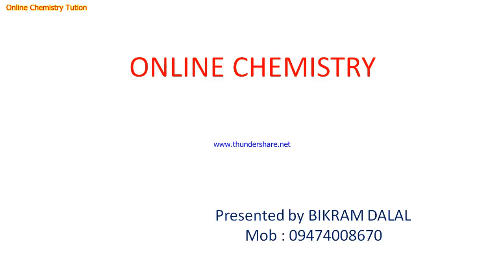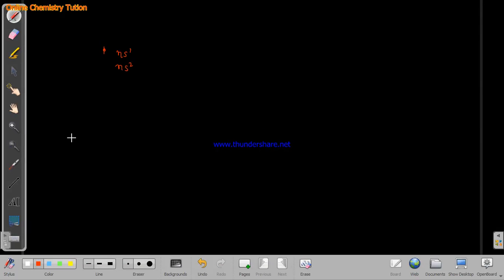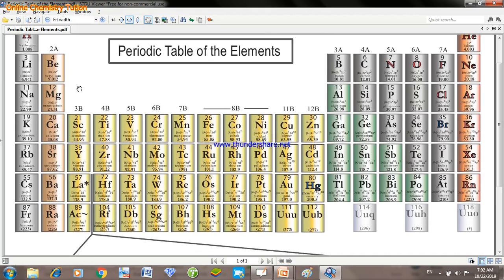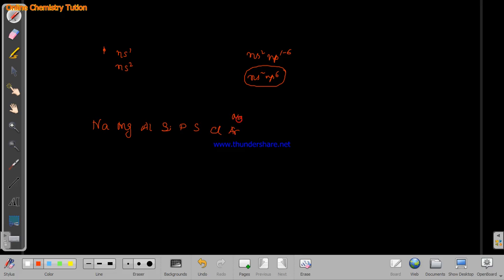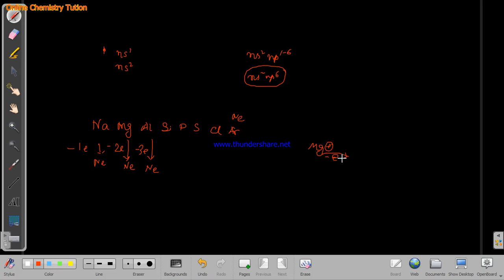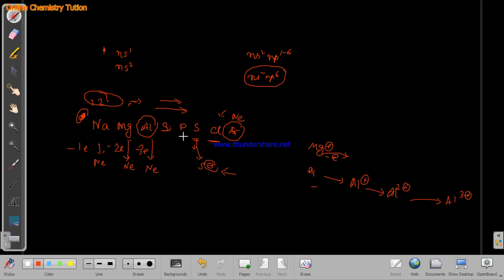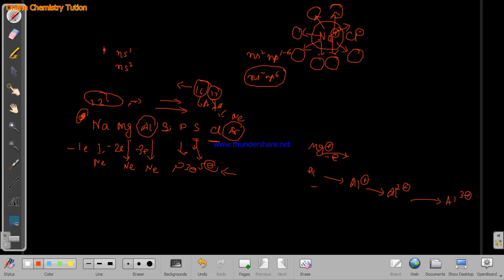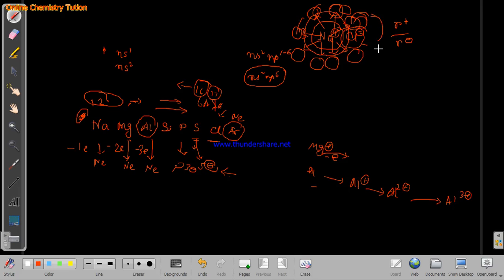ionic bond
ionic bond formation.
how ionic bond forms.